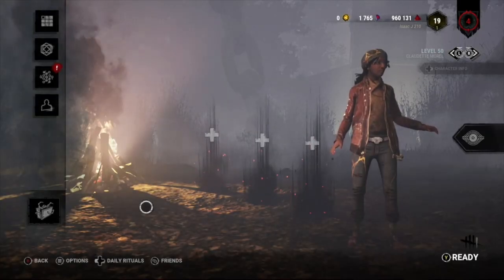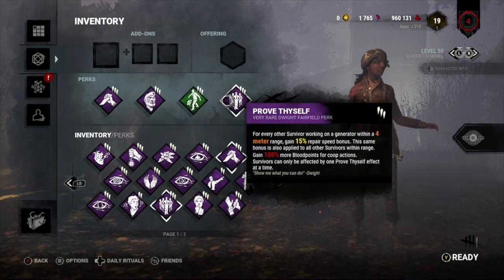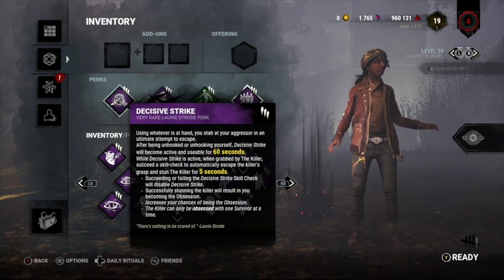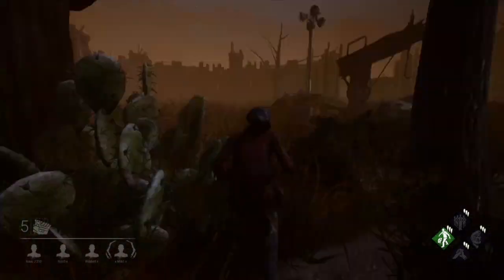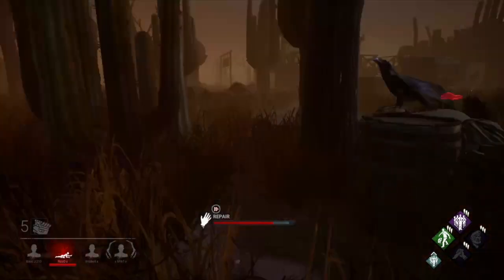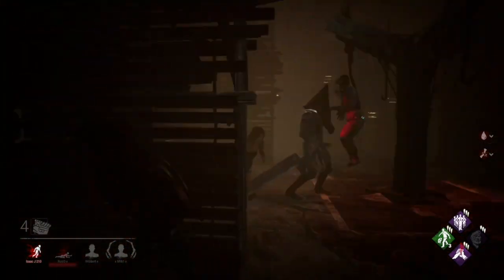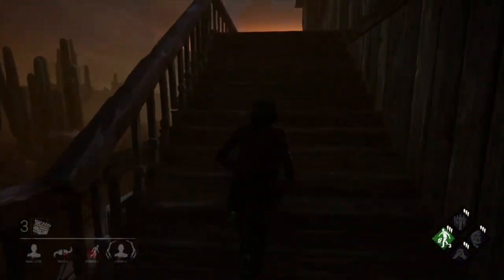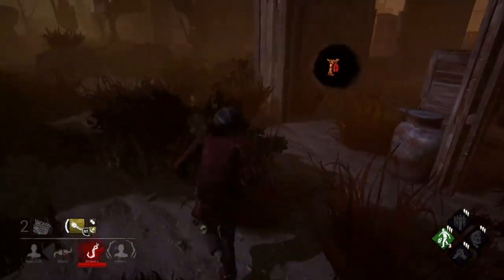Using an Actual META BUILD! - Dead by Daylight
Today we used some really good perks and bullied some killers! Hi, and welcome back to another video! Bye!

Hi, I’m Isaac J 210 and I play quite a variety of games on my channel and love making them! Hope you enjoyed! Bye :D